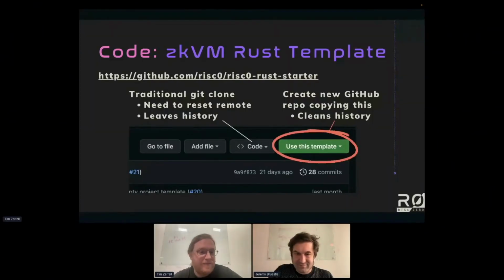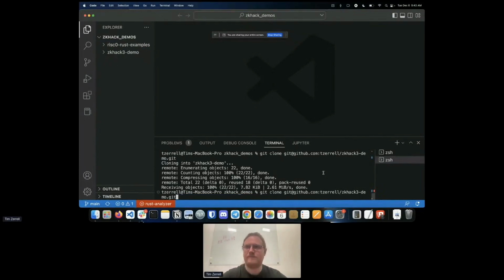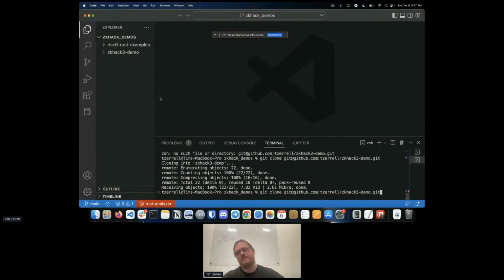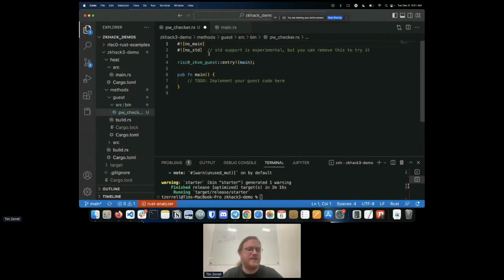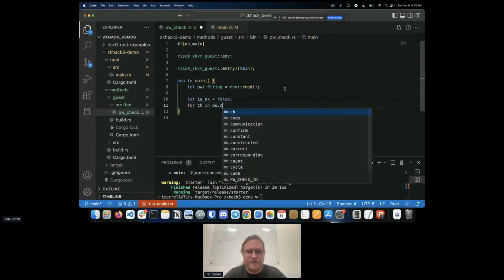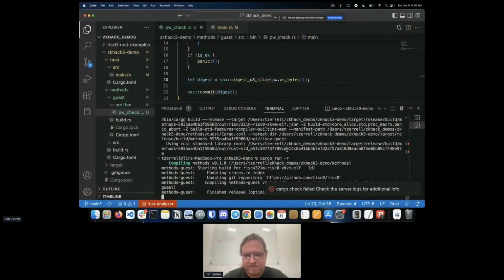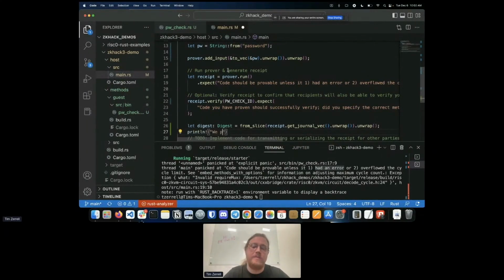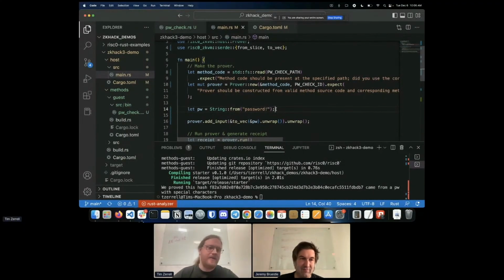ZK Hack III - 5 Checking Passwords (RISC Zero Live Coding Example)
Excerpt from RISC Zero's workshop for ZK Hack III.